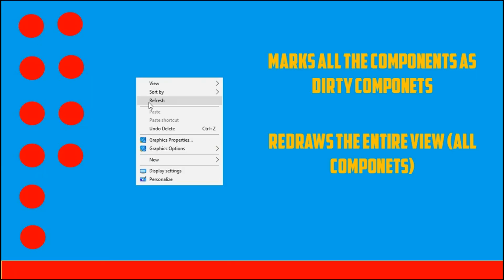WHY DO WE REFRESH OUR COMPUTER?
***PREFER HEADPHONES***

This is video is a indepth technical explanation for "WHY DO WE REFRESH OUR COMPUTER?". Contains some technical terms related to computer science dudes!

Prefer Headphones!

Dedicated to my Parents, Teachers and Friends who gifted me Life and Worth!